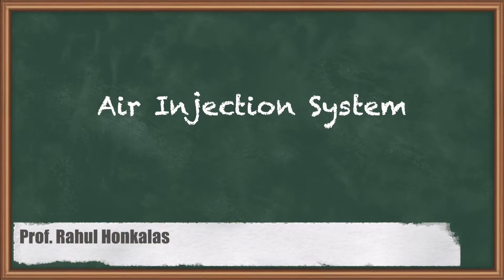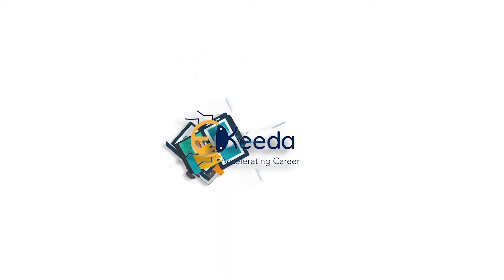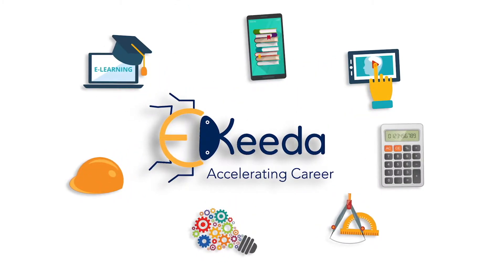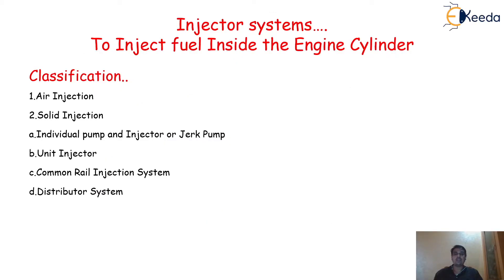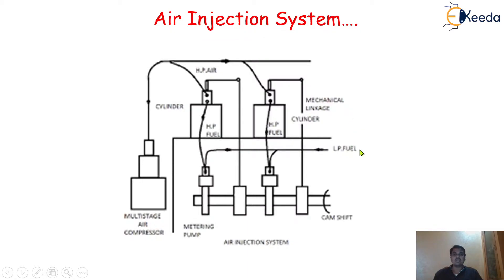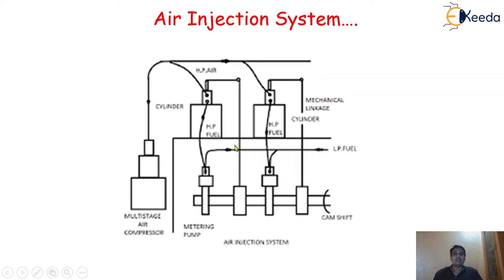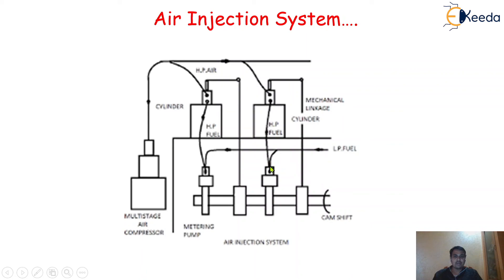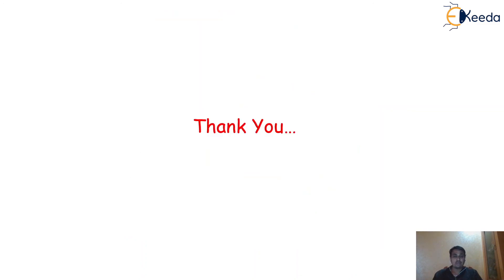Air Injection System - Compression Ignition Engines - Internal Combustion Engines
Video Name - Air Injection System

Happy Learning!